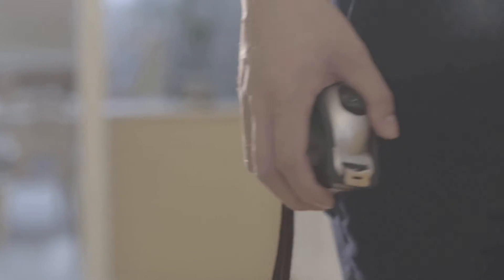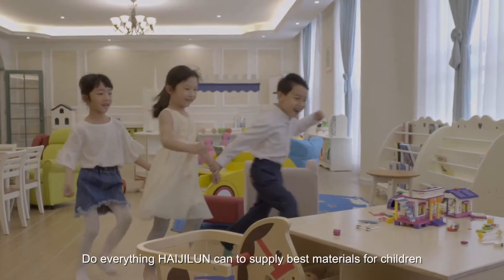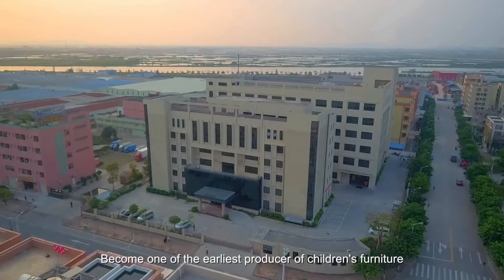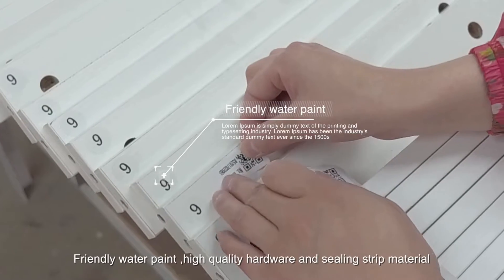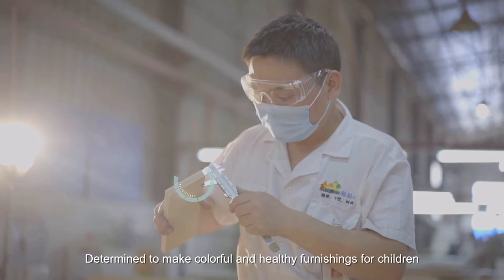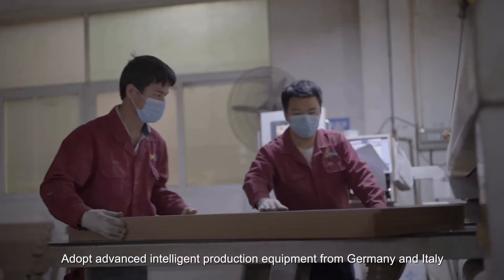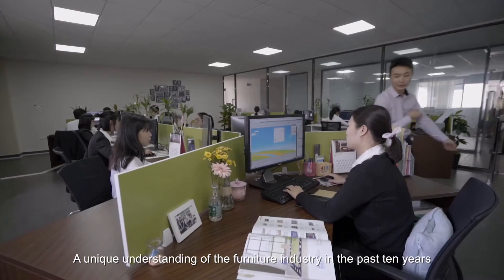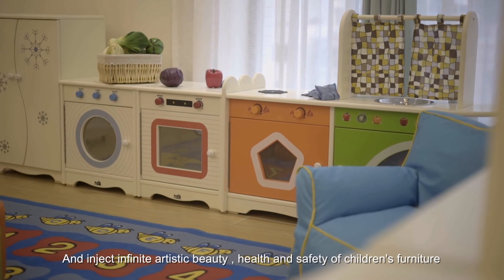HAIJILUN --- kindergarten furniture producer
Only use friendly material ,to supply best materials for kids .